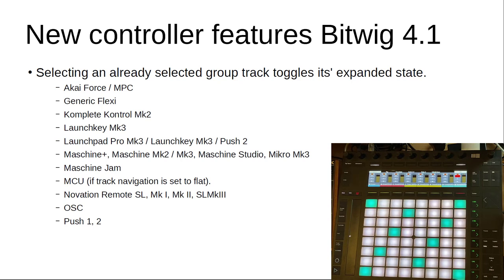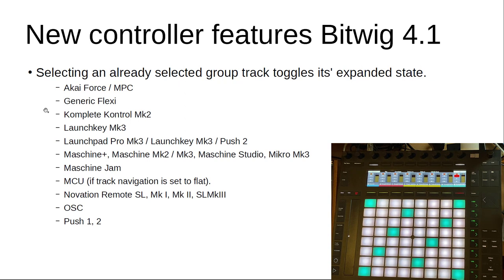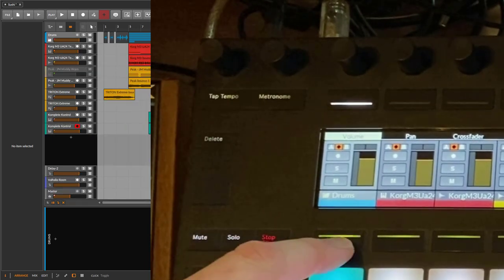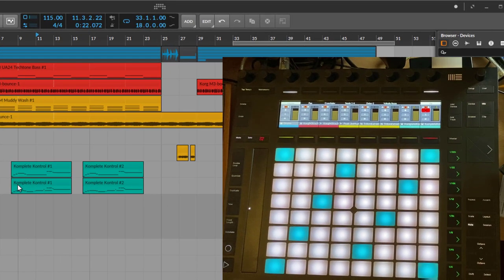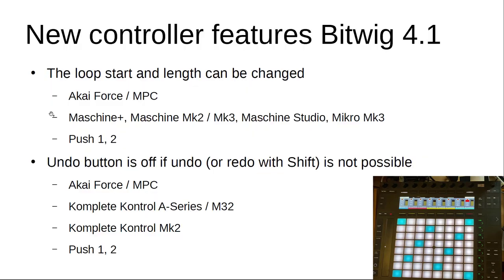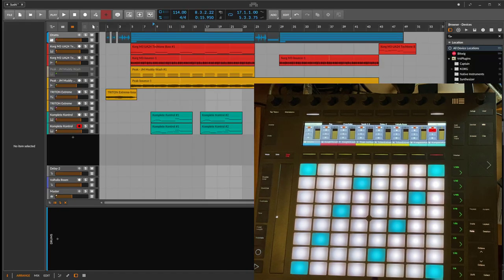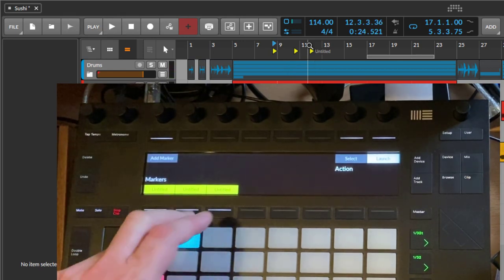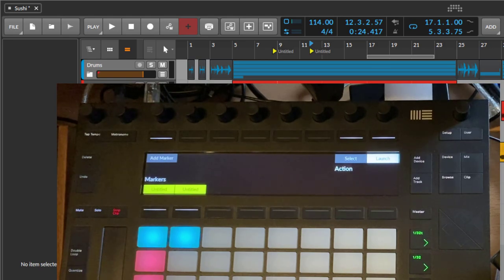DrivenByMoss 15 - new features with Bitwig Studio 4.1 - group toggle, arranger loop, marker support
Bitwig Studio 4.1 brings new features for controllers! This video shows the new possibilities which are available for many controllers on the market like Pus, Maschine, Kontrol, Novation controllers, etc.